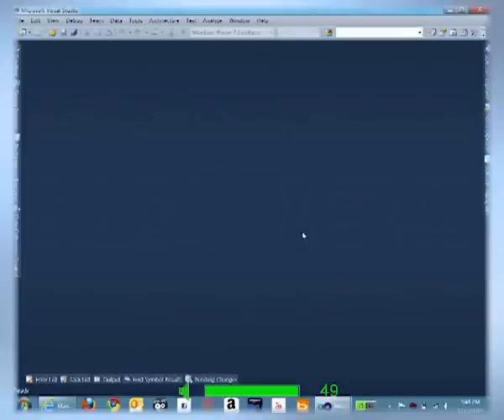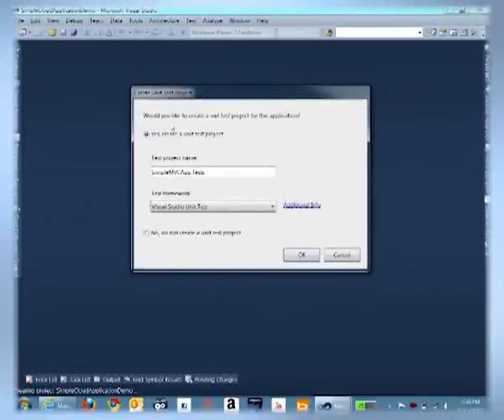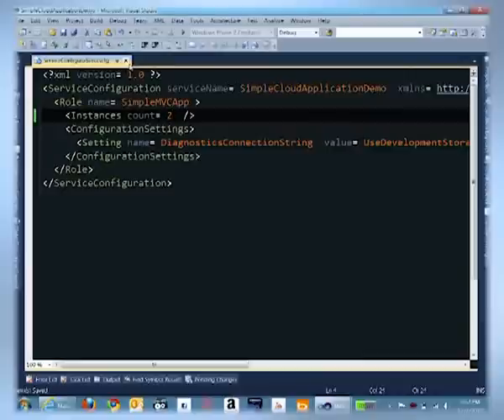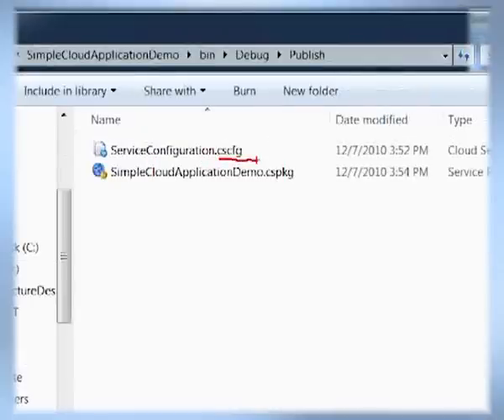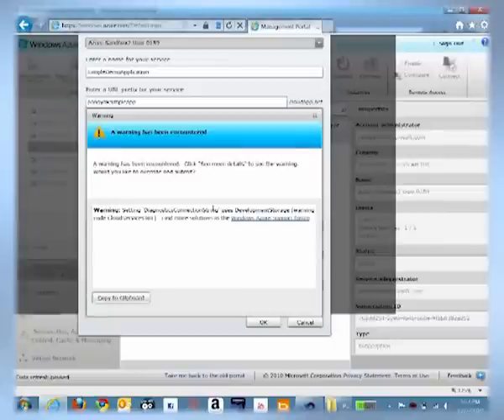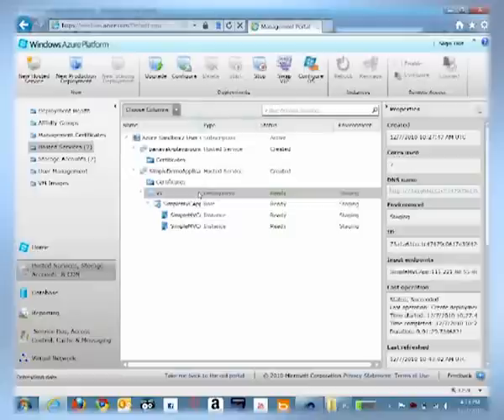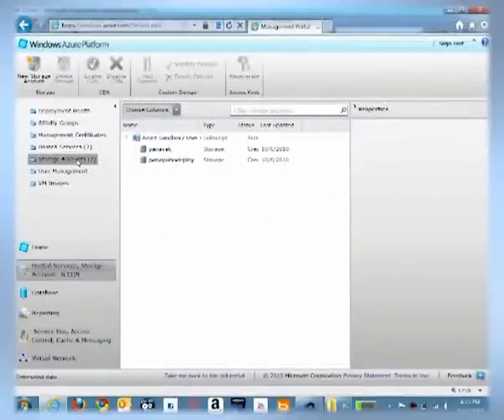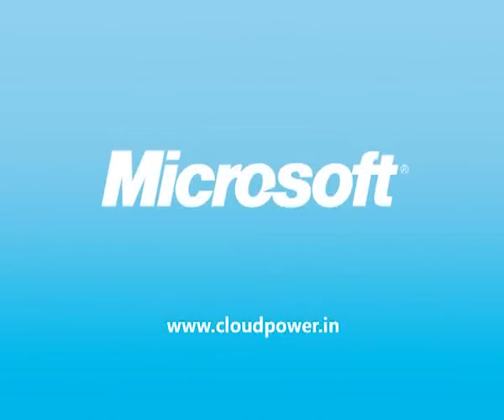Windows Azure and Cloud Computing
Now you can leapfrog to platform as a service with Windows Azure and facilitate deployment of applications without the cost and complexity of buying and managing the underlying hardware and software.

Watch Pandurang Nayak, MTC Technology Specialist, Microsoft as he discusses 'how developers can leverage the knowledge of their existing tools and technologies and move applications to the Cloud'.